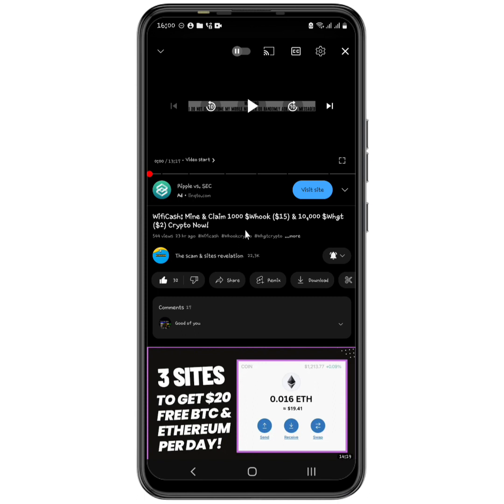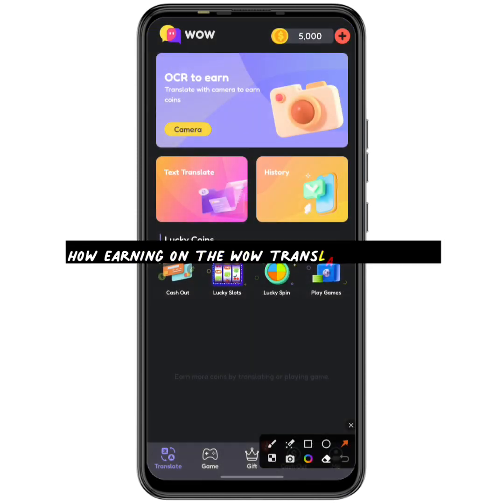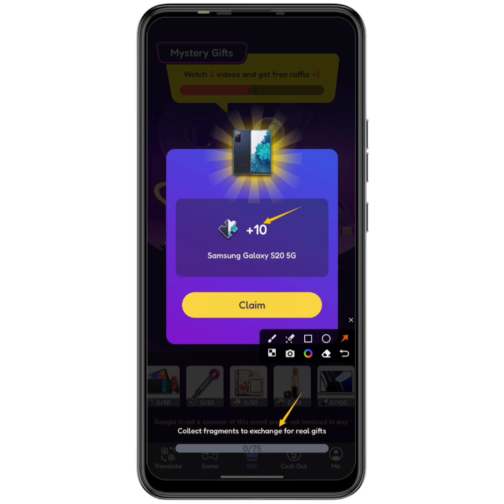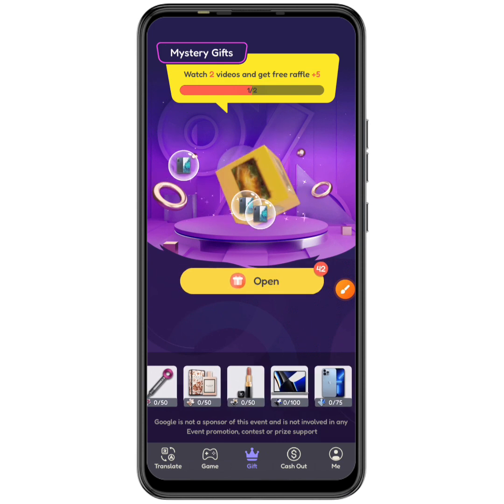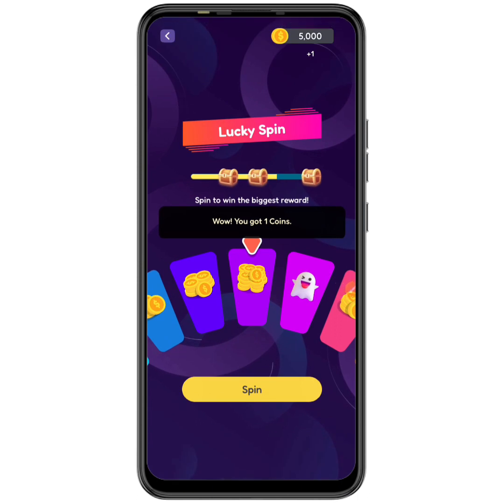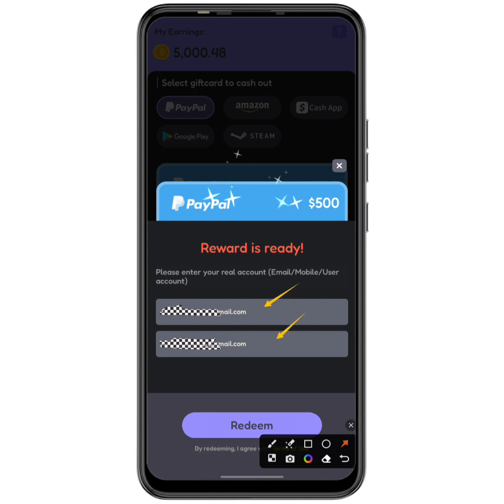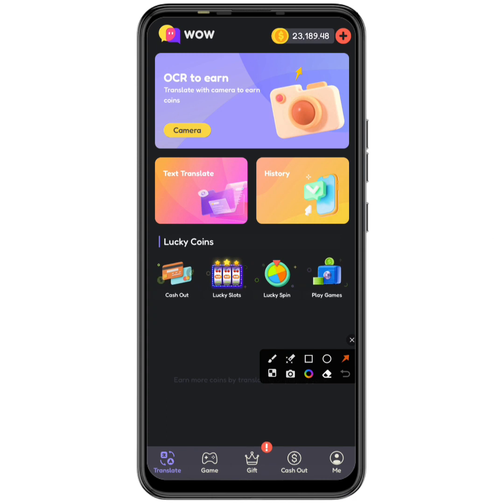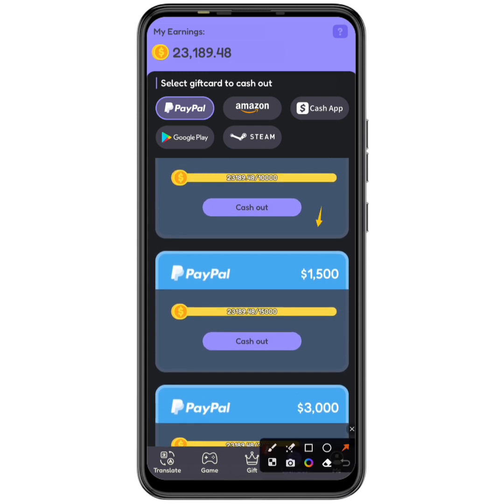Wow Translate App Review: Earn $500 Easily? ($500 Withdrawal: Payment Proof?)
This video today is an honest review on the wow translate win rewards app that you can use to earn over $500 in 1 day.
But is the wow translate win rewards app a scam or a Legit app?
Or can you get paid from the wow translate win rewards app or not?
If you want to know, then join me in my wow translate win rewards app review as I also showed y’all my true app use experience and a live withdrawal of $500 that I earned for free.
Was I paid or not? Find out!

CHAPTERS:
Introduction to the wow translate app: 1:34
how earning on the wow translate app works: 2:59
my earning experience: how I got to the minimum cashout: 4:41
$500 live withdrawal request: successful?: 7:17
Result after completing the requirements for getting paid: 9:25
conclusion: is wow translat a scam or a legit app?: 10:30